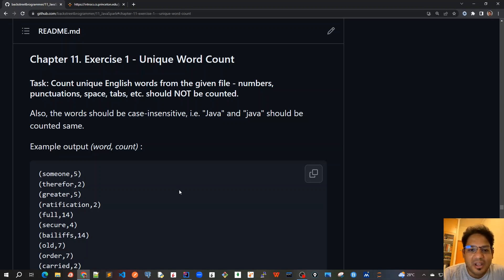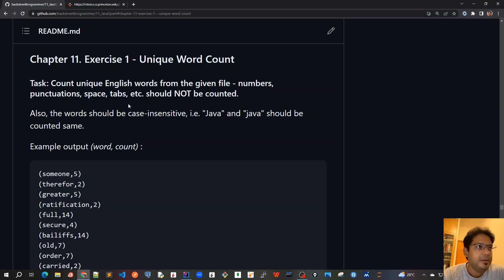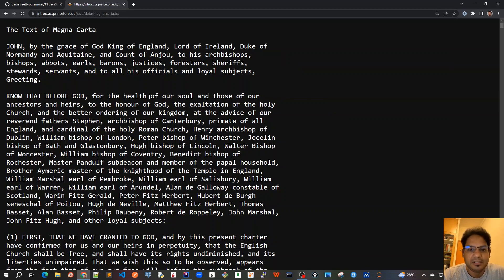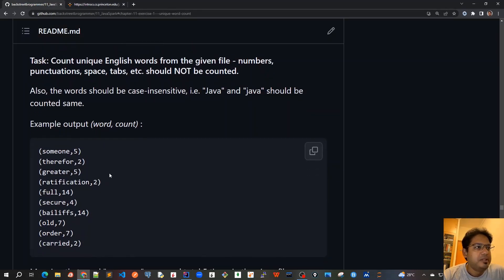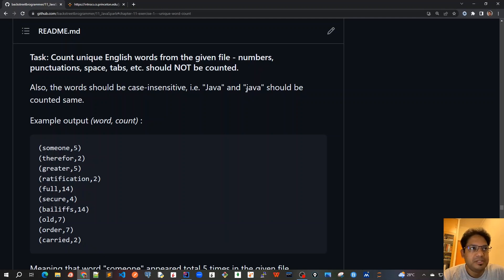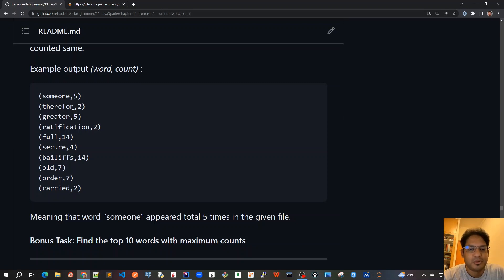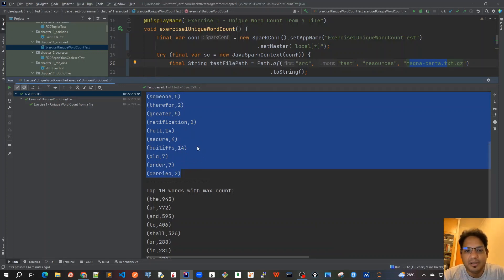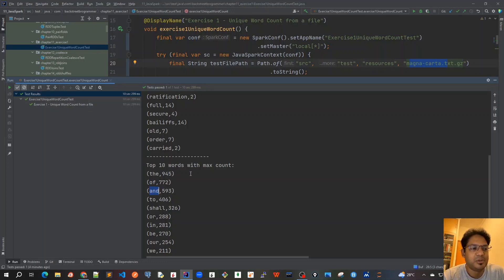56 - Spark RDD - Exercise 1 - Unique Word Count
Chapter 11 - Exercise 1 - Unique Word Count
Task: Count unique English words from the given file - numbers, punctuations, space, tabs, etc. should NOT be counted.
Also, the words should be case-insensitive, i.e. "Java" and "java" should be counted same.

Example output (word, count) :

(someone,5)
(therefor,2)
(greater,5)
(ratification,2)
(full,14)
(secure,4)
(bailiffs,14)
(old,7)
(order,7)
(carried,2)

Meaning that word "someone" appeared total 5 times in the given file.

Bonus Task: Find the top 10 words with maximum counts

Top 10 words with max count:
(the,945)
(of,772)
(and,593)
(to,406)
(shall,326)
(or,288)
(in,281)
(be,270)
(our,254)
(we,211)